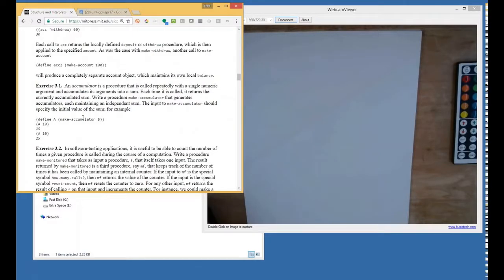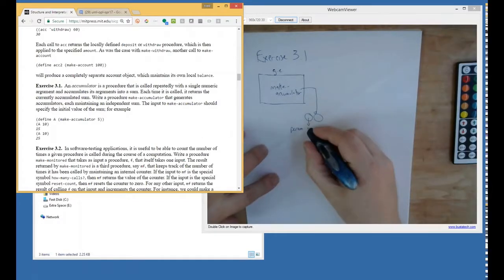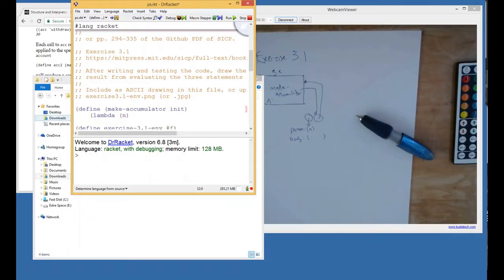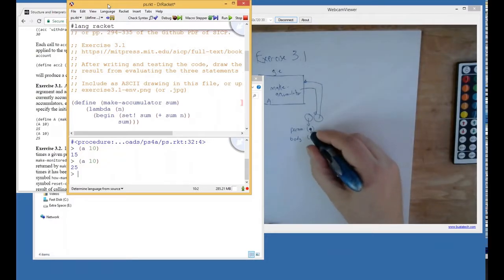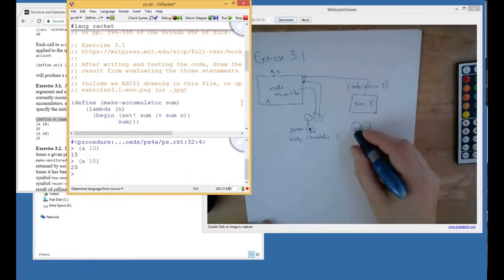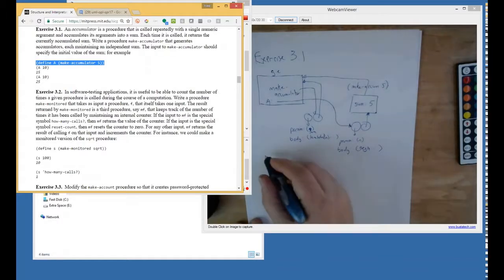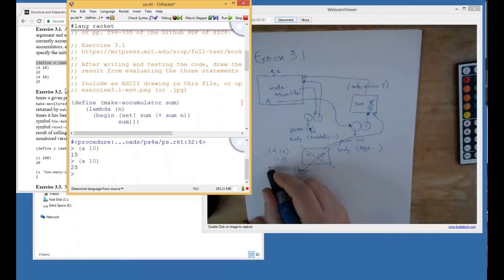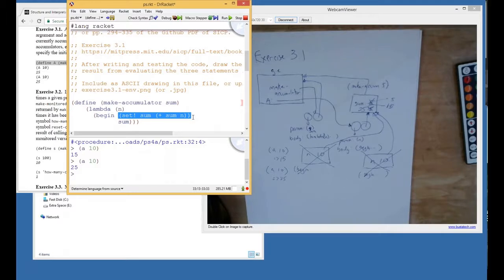SICP Exercise 3.1: make-accumulator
Solution to SICP Exercise 3.1 on make-accumulator. From UMass Lowell's COMP.3010 Organization of Programming Languages class, spring 2017 semester.